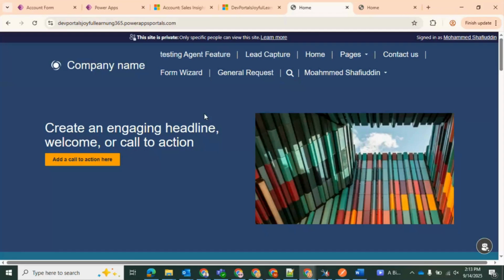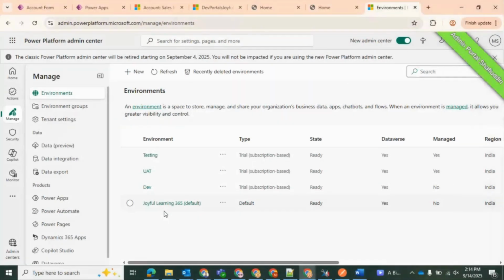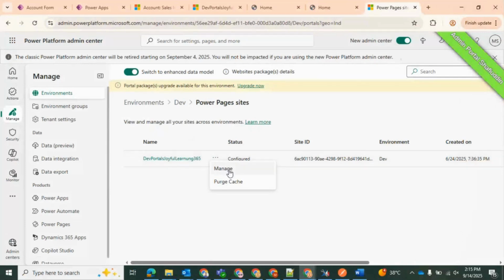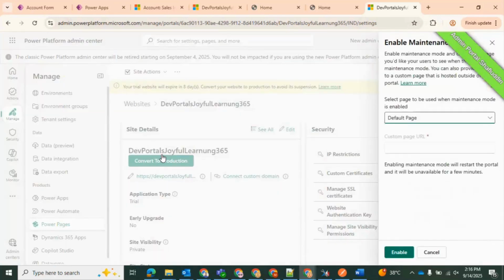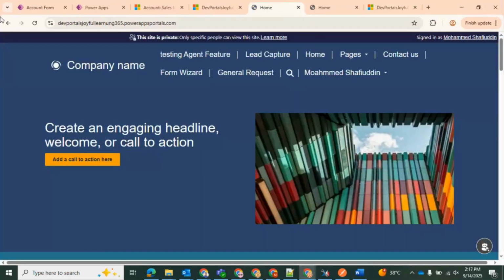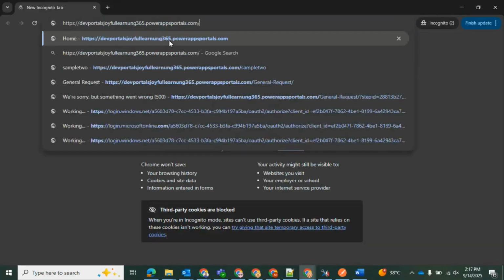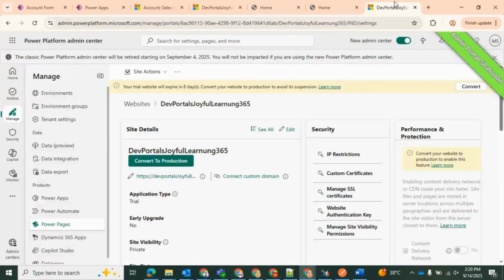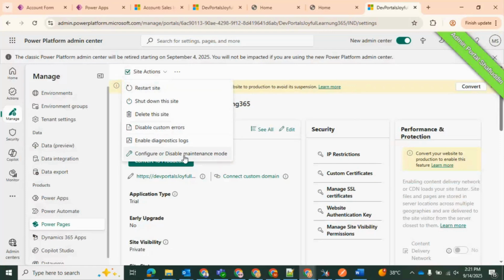How to Use Maintenance Mode to Control Your Power Pages Site.